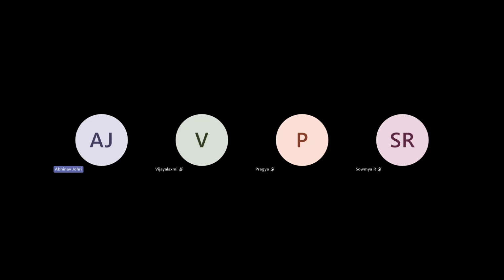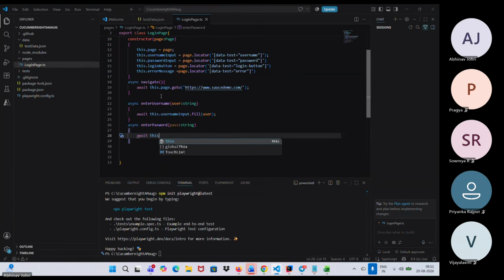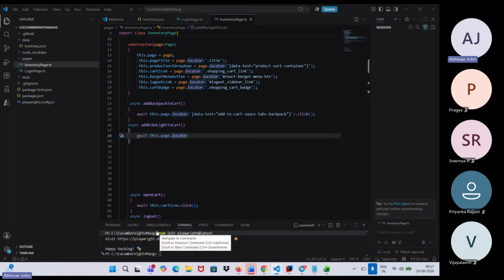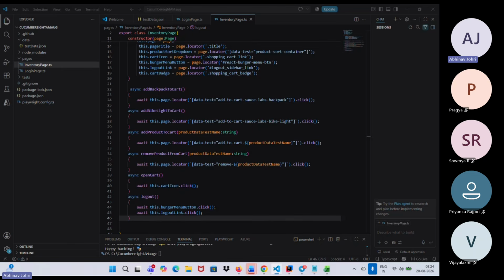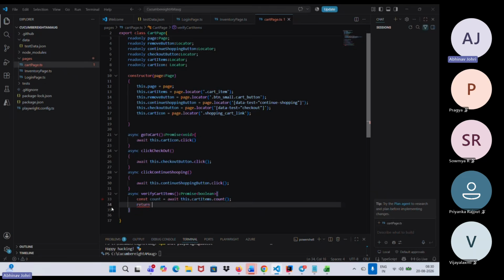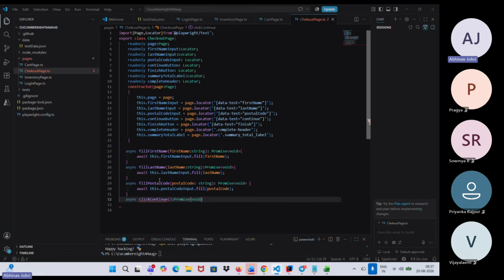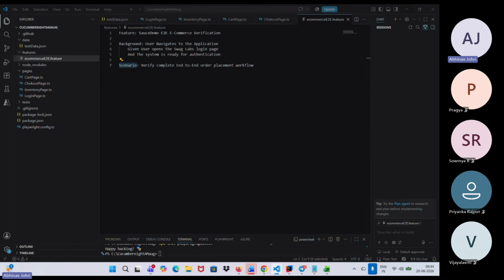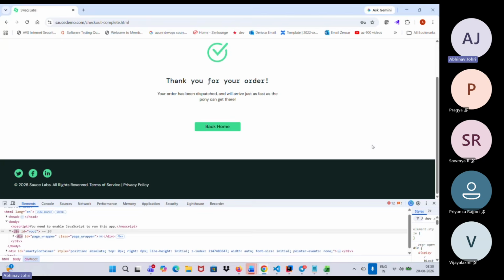Cucumber Day 26